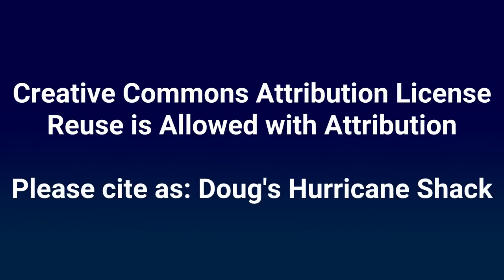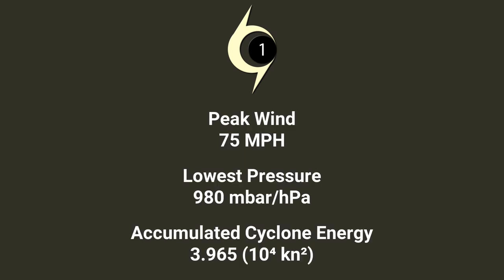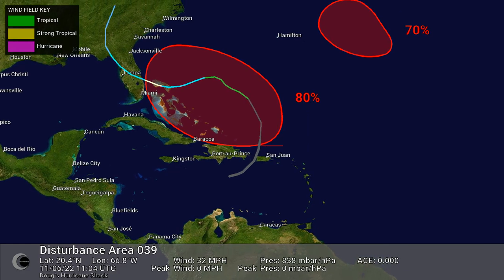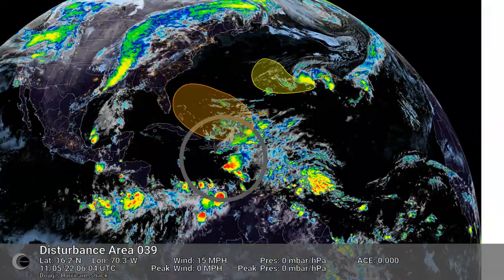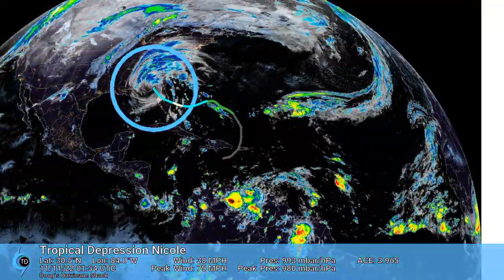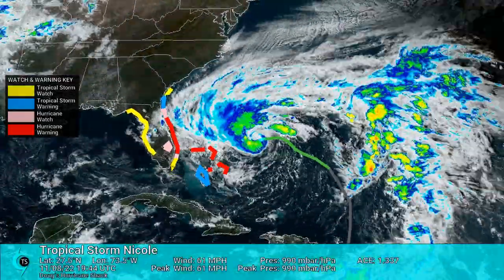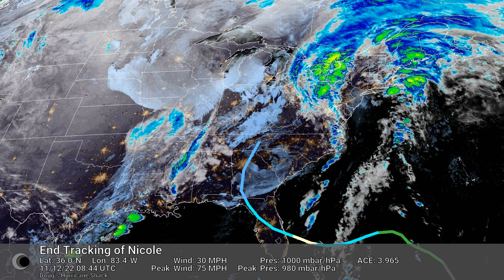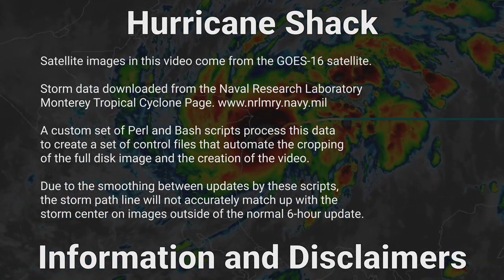2022 Atlantic #17 - Hurricane Nicole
Hurricane Nicole - 75 MPH